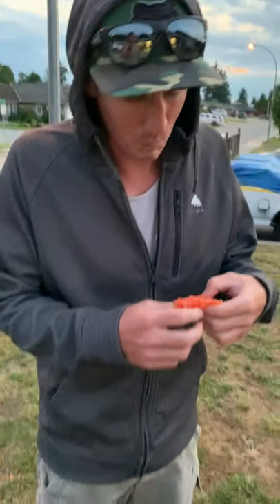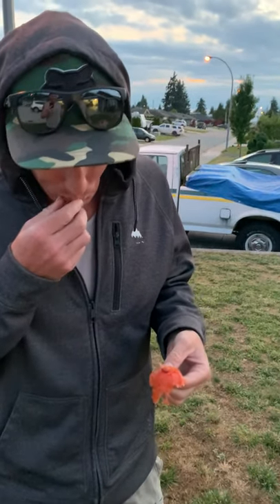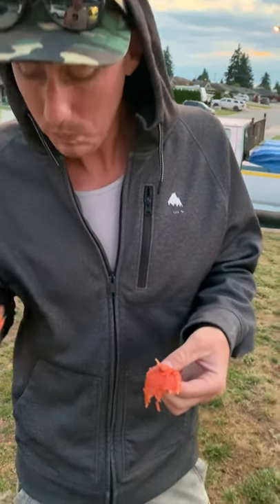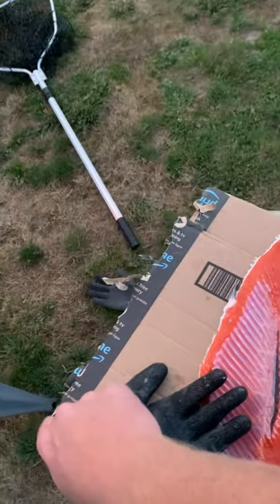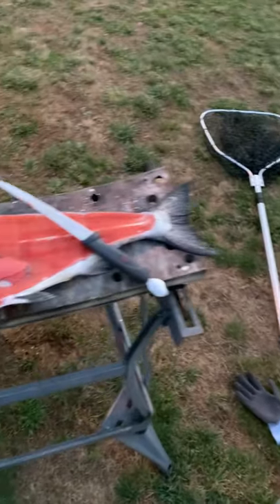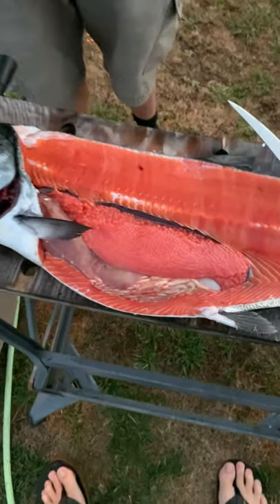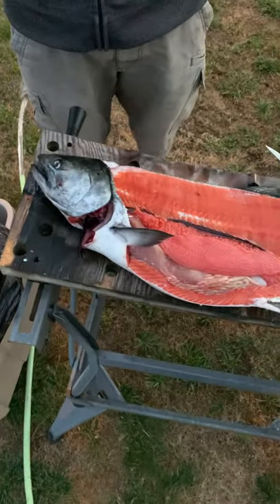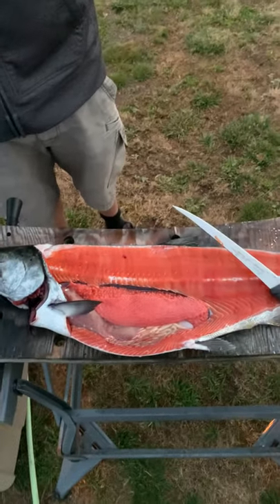Chinook salmon as fresh as it gets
30 minutes outta the water into the mouth. Delicious. West Coast Powell River B.C Chinook